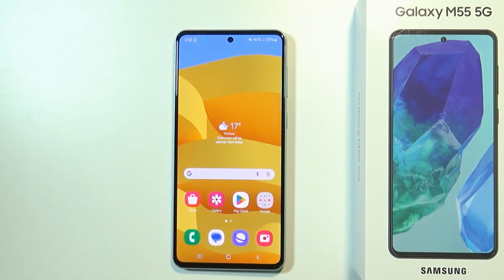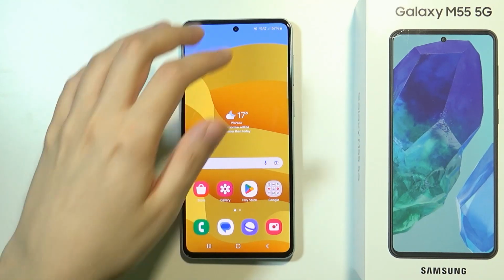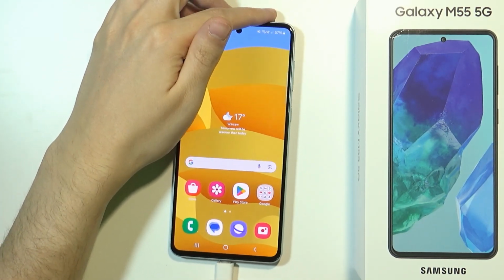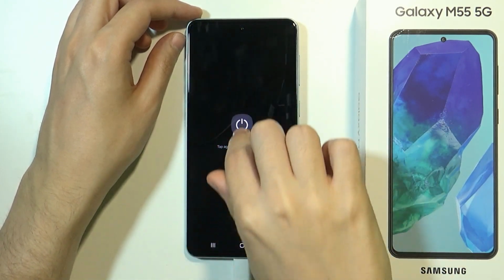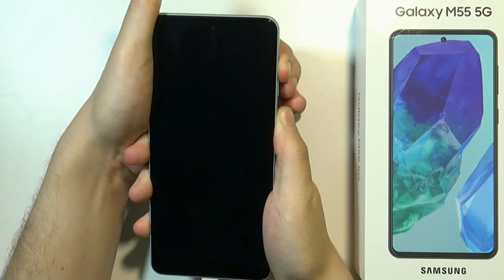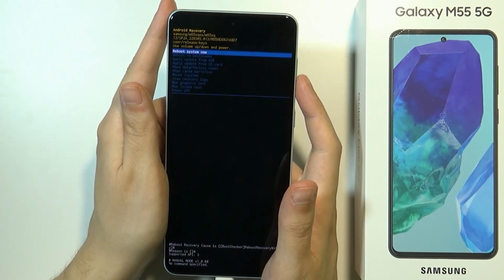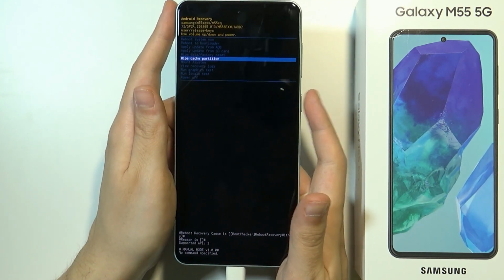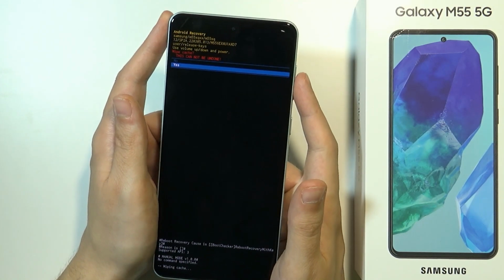How to Wipe Cache Partition on Samsung Galaxy M55 5G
Learn how to wipe the cache partition on your Samsung Galaxy M55 5G with our detailed guide. Discover the steps to clear temporary system files, helping to improve performance and resolve minor issues. Enhance your device's efficiency by mastering this maintenance task. Join us as we guide you through wiping the cache partition on the Samsung Galaxy M55 5G.

Wipe cache partition Samsung Galaxy M55 5G
How to clear cache Samsung M55 5G
Samsung Galaxy M55 5G cache partition
Improve performance Samsung M55 5G clear cache
Clear system cache Samsung Galaxy M55 5G